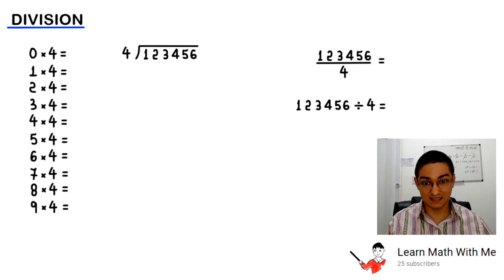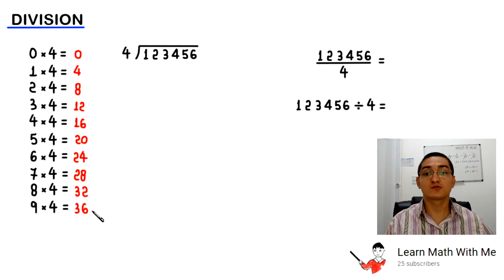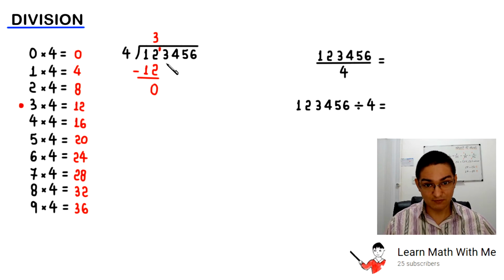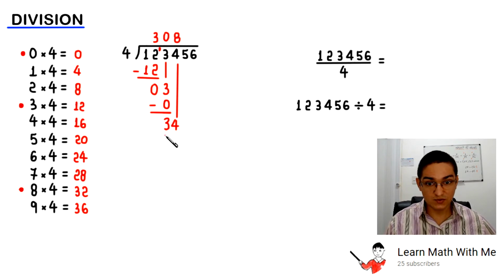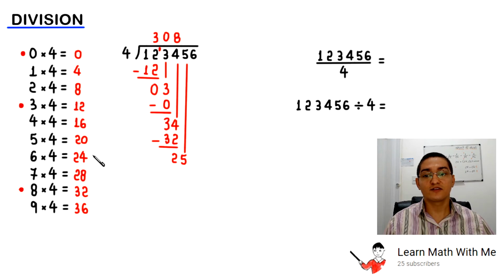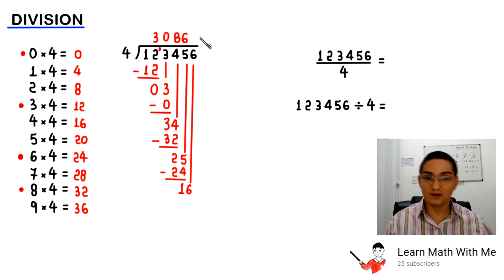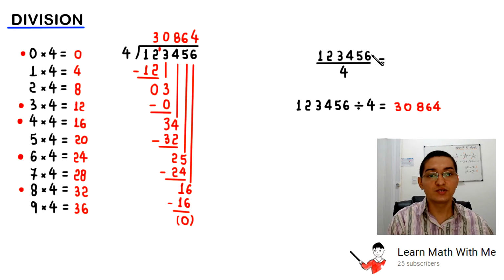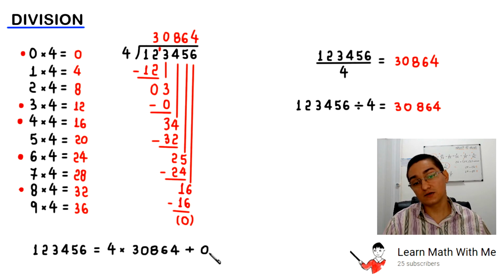DIVISION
In this video, we divide 123456 by 4.

123456/4